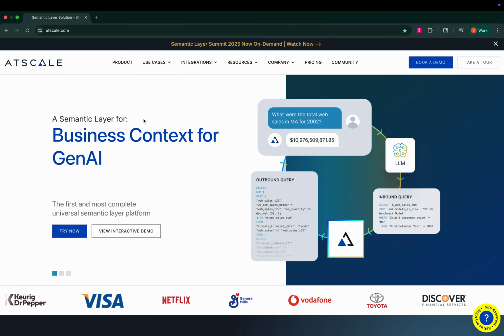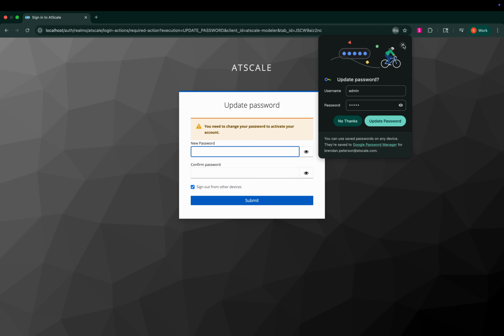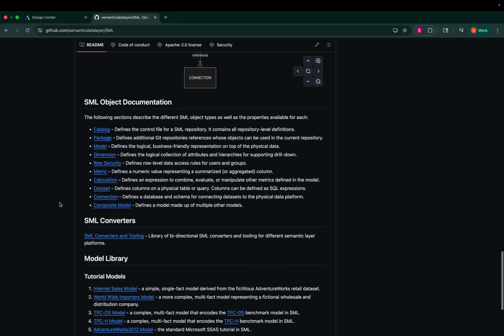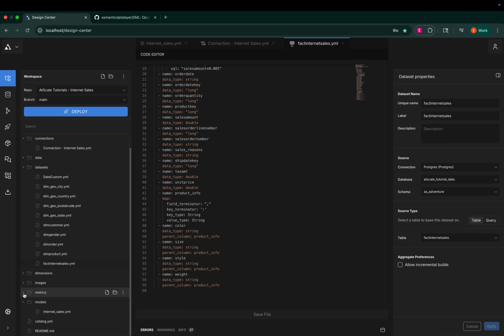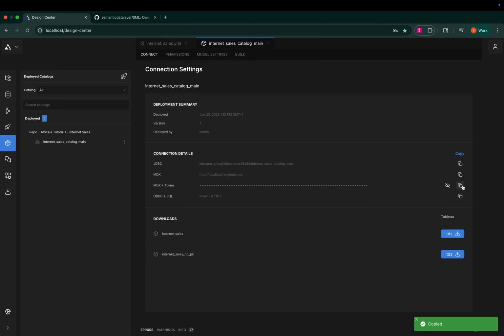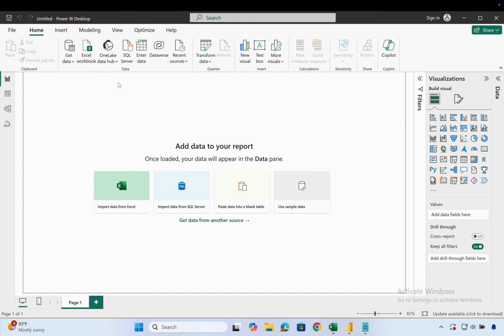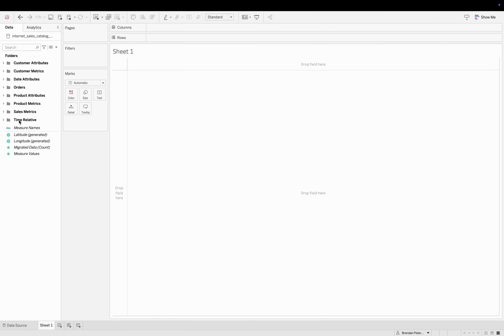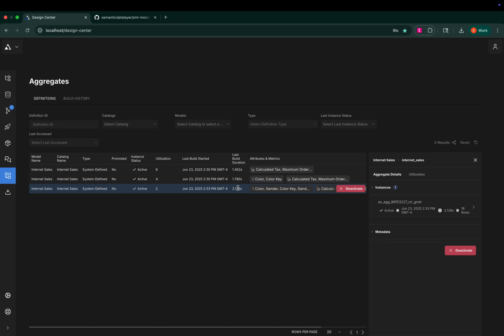Live Cloud Data Modeling with AtScale Developer Edition | Connect to Snowflake, Databricks & More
See how fast you can go from zero to live semantic modeling using AtScale Developer Edition. In this video, we demonstrate how to connect to your cloud data platform, including Snowflake, Databricks, Google BigQuery, and Amazon Redshift, and start building governed metrics in minutes.

Learn how to:
Launch AtScale Developer Edition in your browser
Connect to live cloud data
Build semantic models for BI and GenAI
Publish consistent metrics to tools like Tableau, Power BI, and Excel

Whether you're a data engineer, BI developer, or analytics leader, AtScale Developer Edition gives you the power of a semantic layer on your own terms.

✅ No installs
✅ Free to start
✅ Built for modern data teams